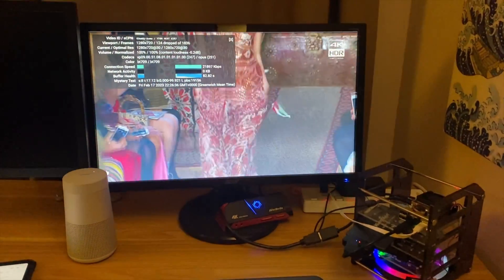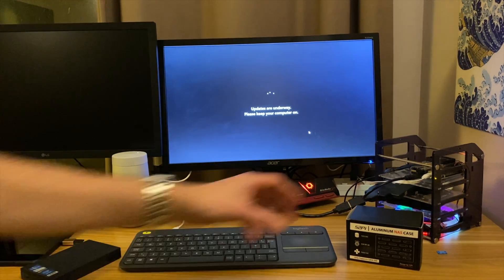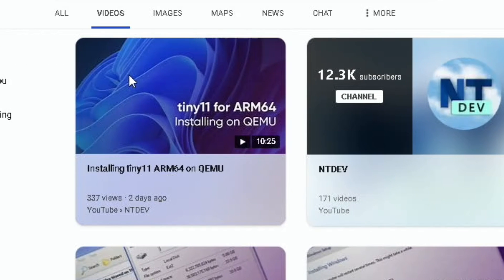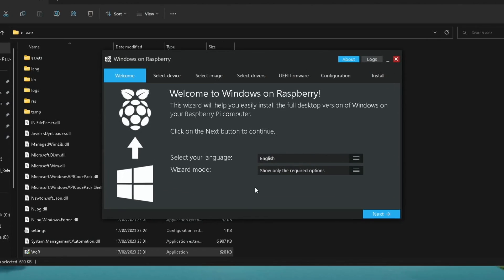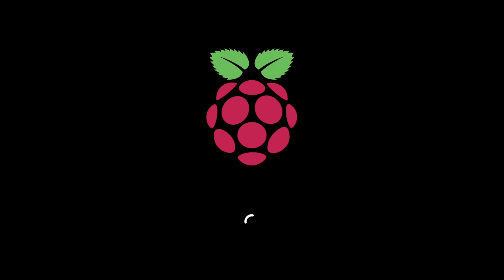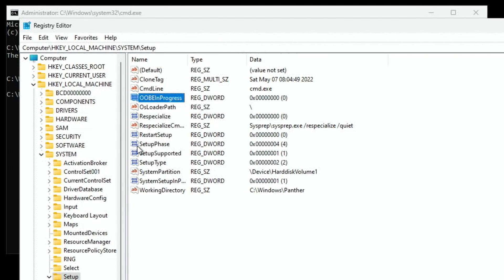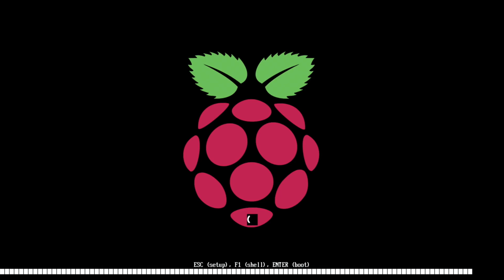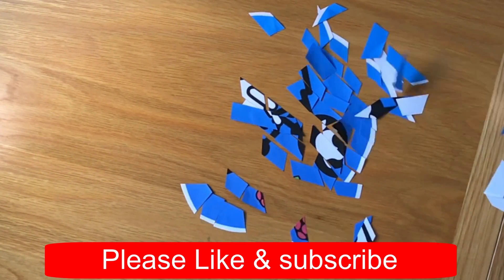How to install Windows Tiny 11 on Raspberry Pi 4. WOR episode 38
Thanks to everyone else involved in getting Windows on Pi

My videos

How to install Windows 11 on Raspberry plus Overclock & WiFi tips Pi 4 & 400. WOR episode 32.

Raspberry Pi 4 with 2 power adaptors.  Power through GPIO pins. Plus Windows 10 WOR update.

Windows 10 on Raspberry Pi 4. WOR episode 25. Ethernet to Wifi Adaptor Plus 1999 Compaq Laptop test.